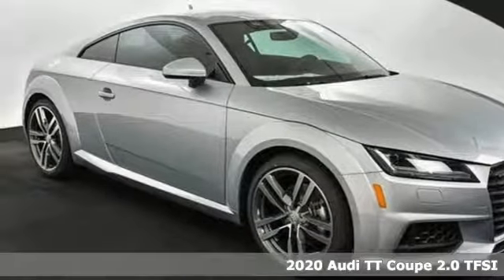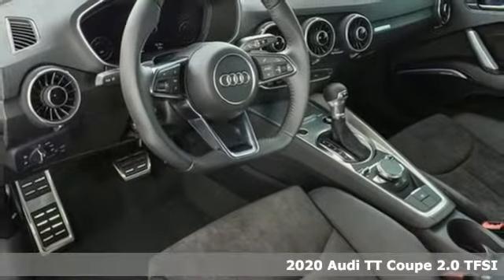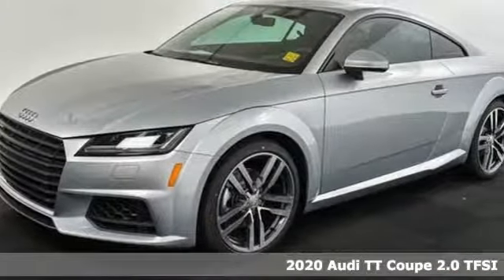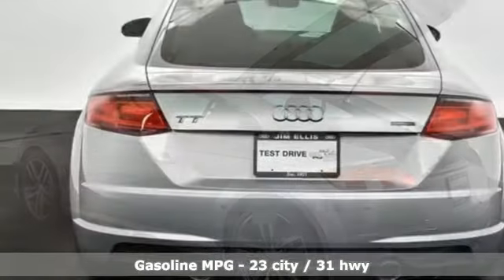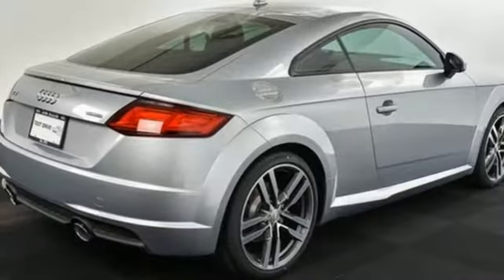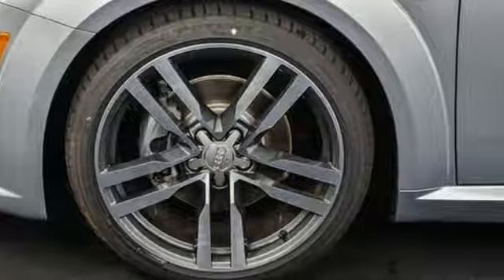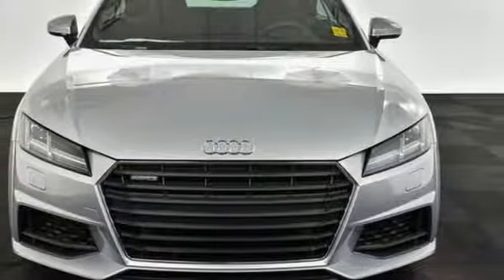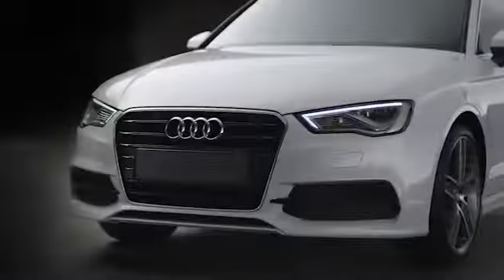New 2020 Audi TT Atlanta Alpharetta, GA A17499 - SOLD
Year: 2020
Make: Audi
Model: TT
Trim: 2.0T
Engine: 2.0L 4-Cylinder TFSI
Transmission: 7-Speed Automatic
Color: Silver
Interior: Black
Stock #: A17499
VIN: TRUAEAFVXL1001210
Recent Arrival!br2020 Audi TT 2.0TbrBlack Leather. 23/31 City/Highway MPGbrAudi Atlanta is proud to be the only Magna Society dealership in Georgia! Our inventory moves extremely quickly. PLEASE BE SURE TO SECURE YOUR APPOINTMENT. All vehicles are subject to sale at any time. As a courtesy to our clients, a partial payment and signed agreement will secure an appropriate window of time to allow for travel to inspect and accept the vehicle.

Address:
5805 Peachtree Boulevard